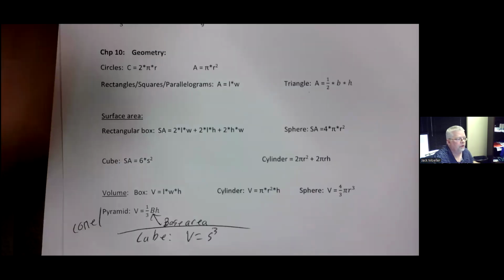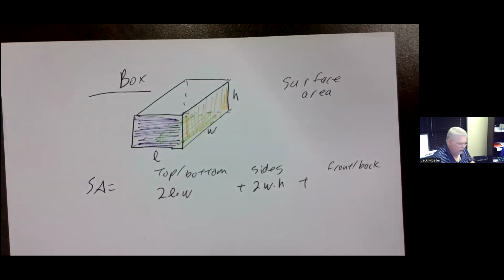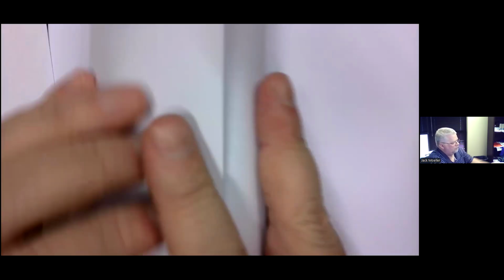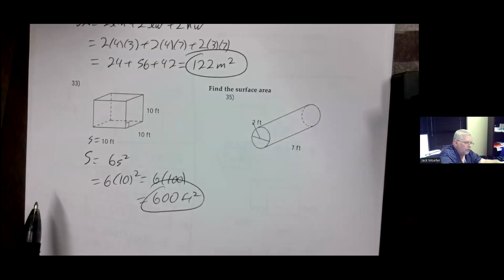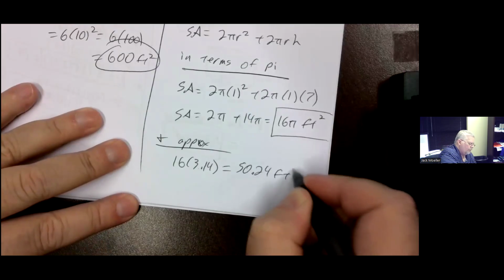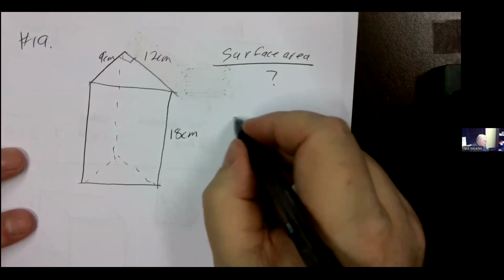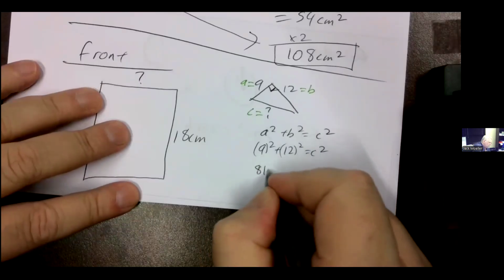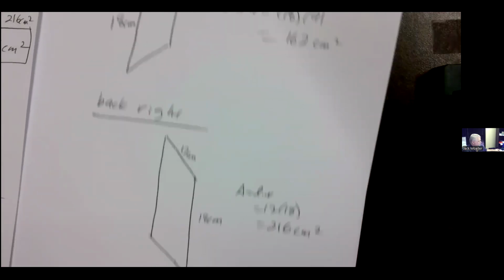1413 | 10.5 part 2 of 2 | Surface Area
0:00 Review of Surface area formulas
12:00 Basic examples
22:55 Advanced example